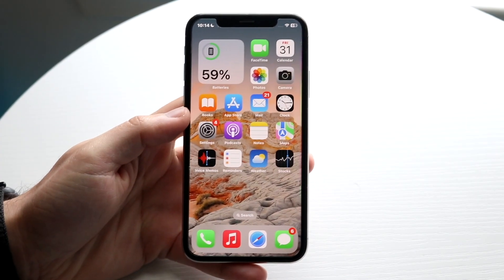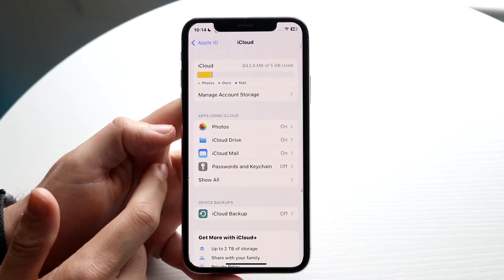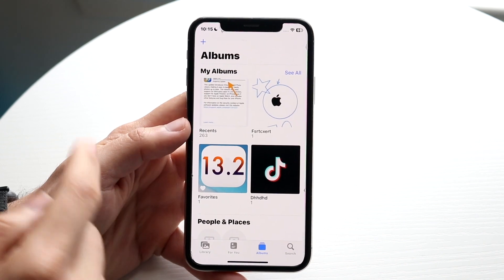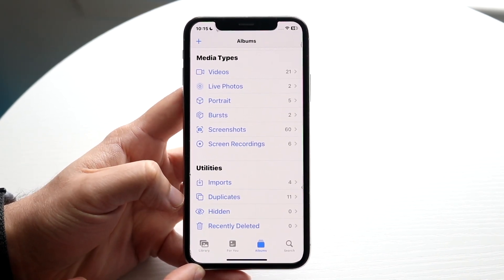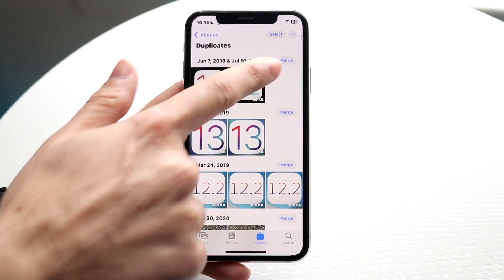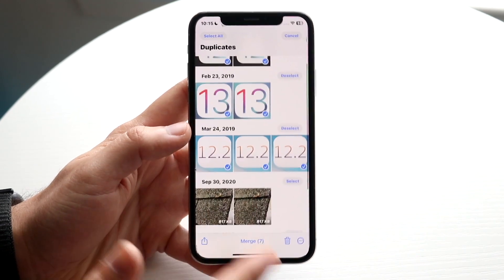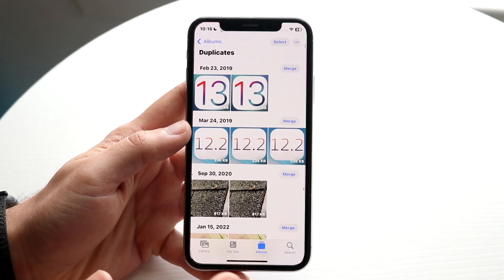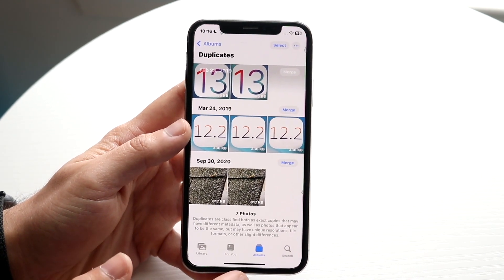How To Delete Duplicate Photos/Videos In iCloud Library! (2023)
Here is exactly How To Delete Duplicate Photos:Videos In iCloud Library! (2023)